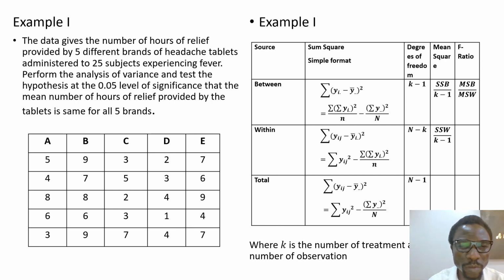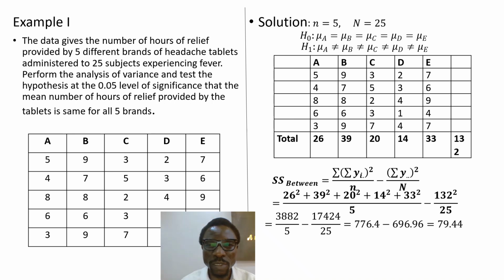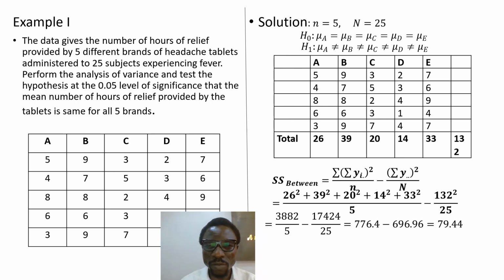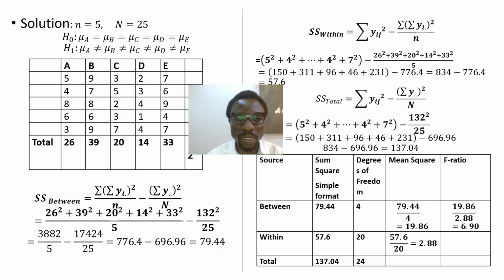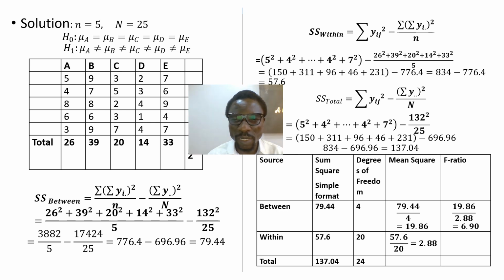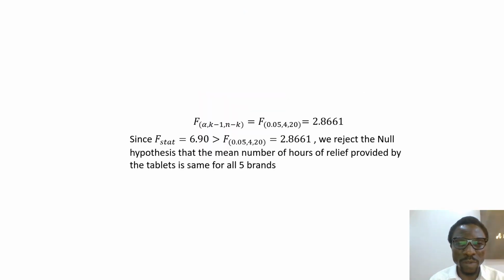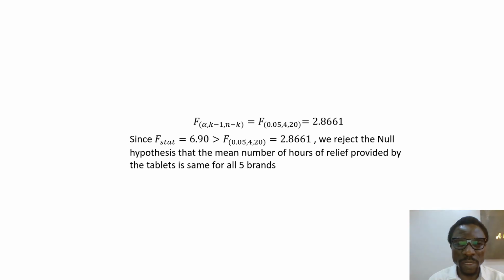ANOVA for Treatment effects Example1